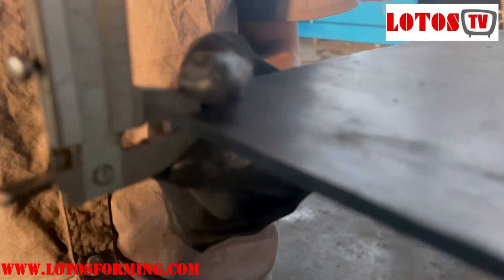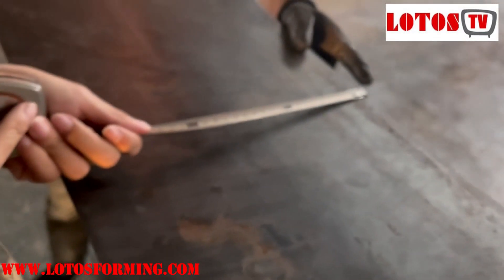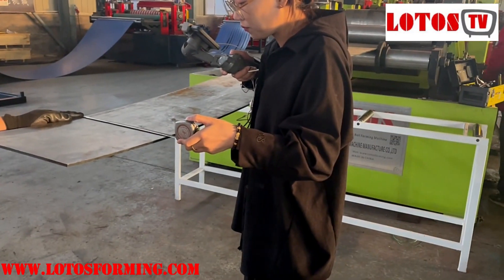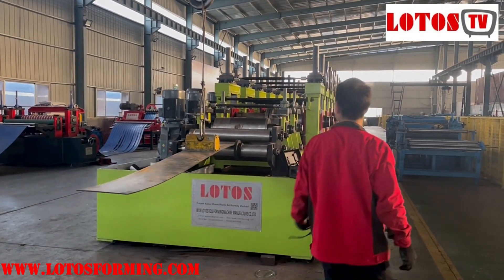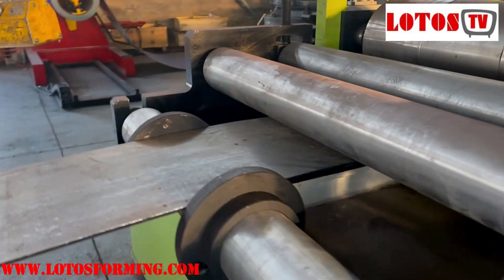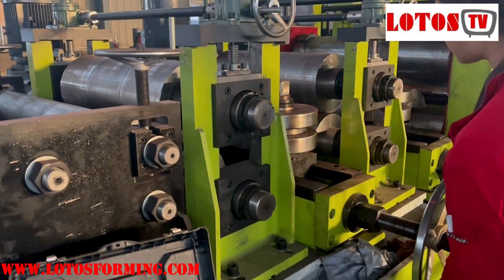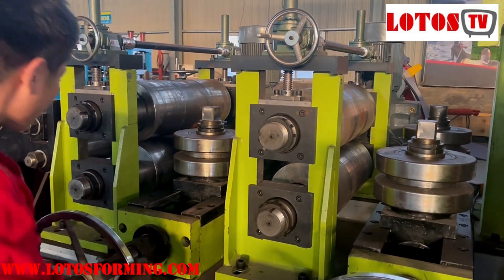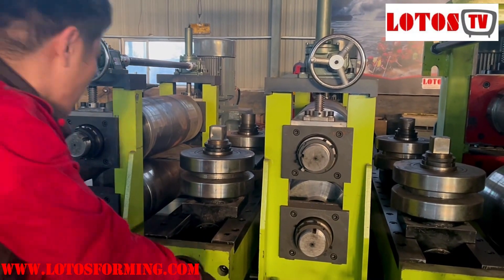High thickness U Channel Machine👉 running with "6mm Thickness 127mm width, depth 100mm"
BIGMAC U12 machine, running with 6mm sheet. U purlin is 127mm width, depth 100mm.